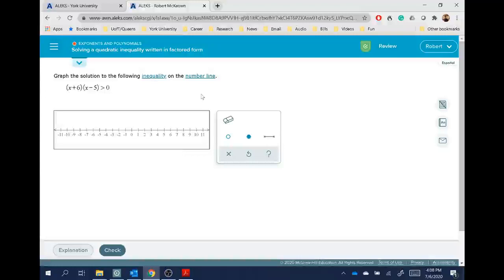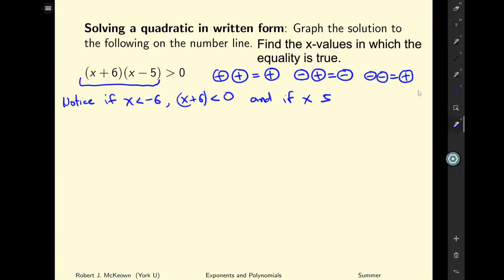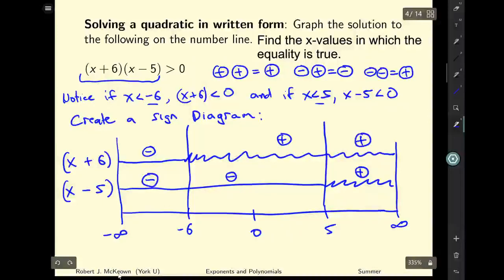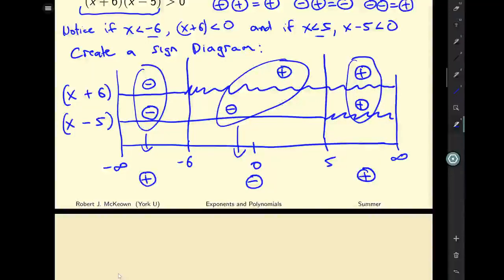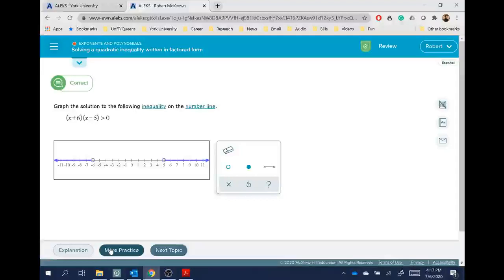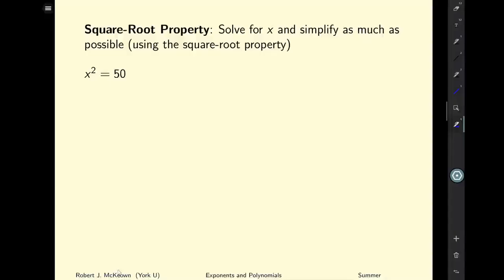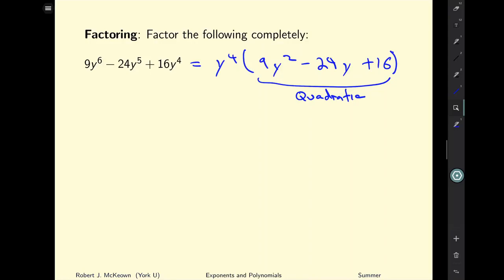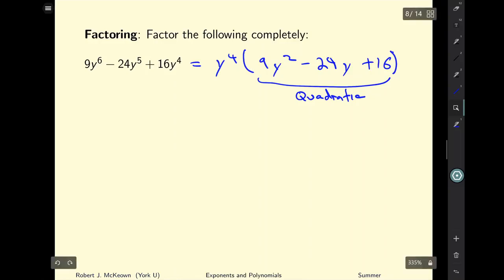Topic 3 - Exponents and Polynomials I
The series of videos is divided into two parts: pre-calculus and calculus. For the precalculus topics, Robert demonstrates solutions on ALEK, an online tutoring software.

Video editing by Zahra Punjani.